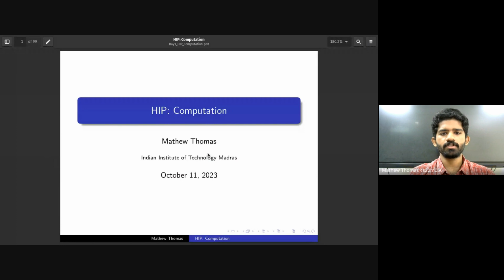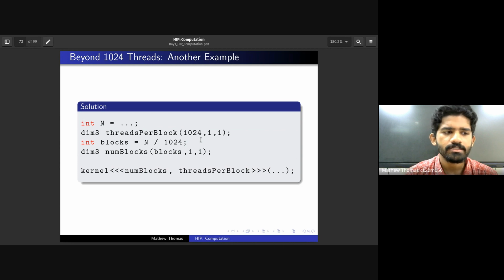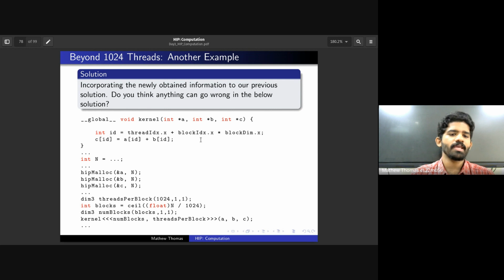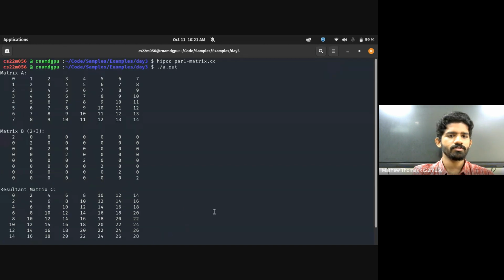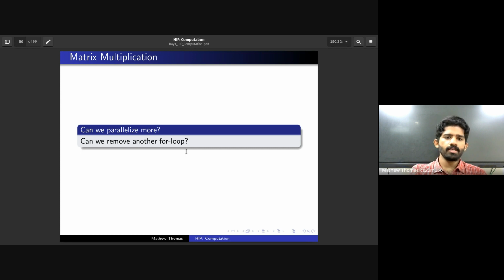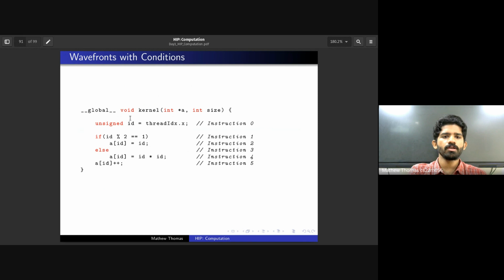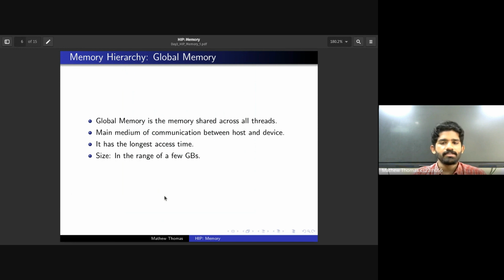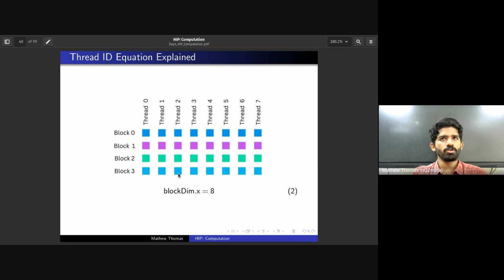Hip L3: Memory